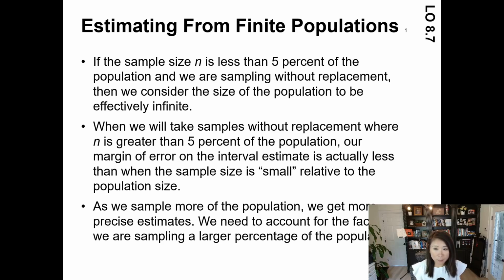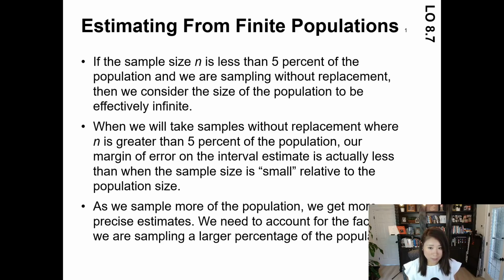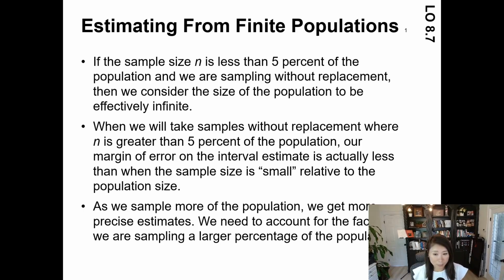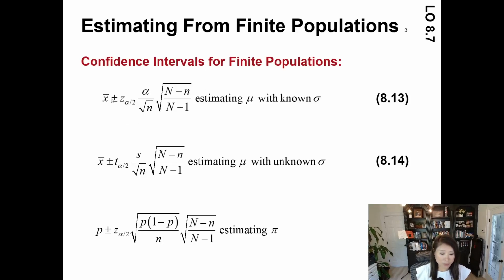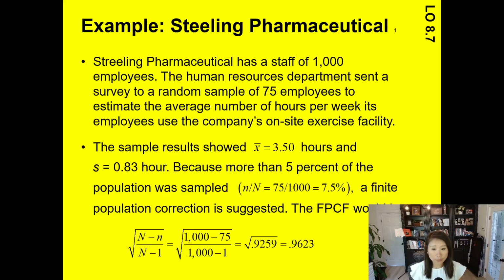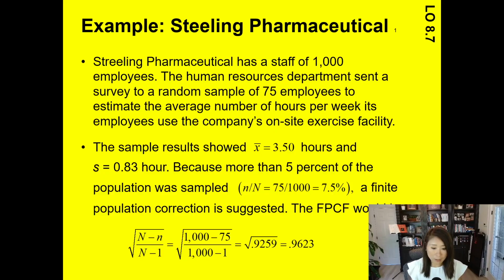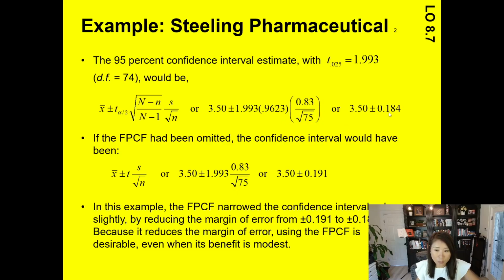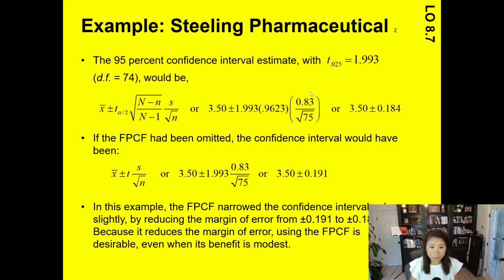Chapter 8 LO7 Finite Population and FPCF